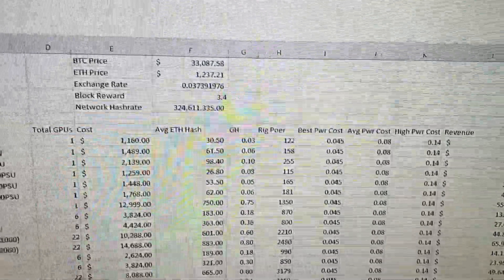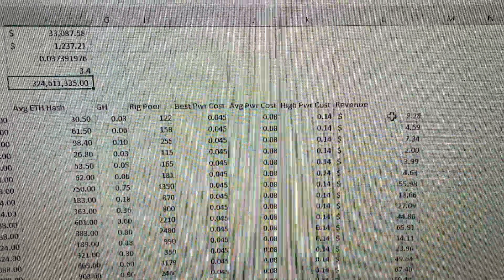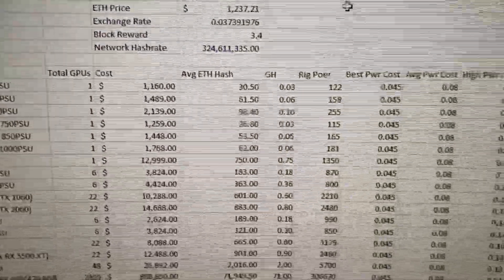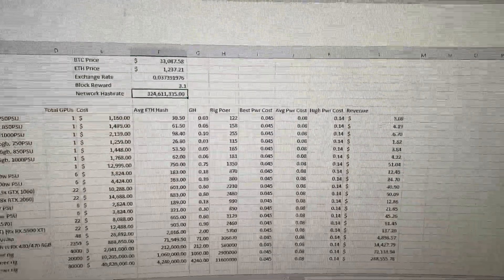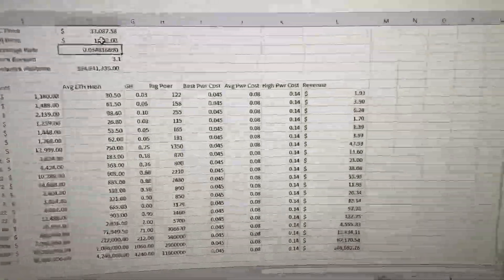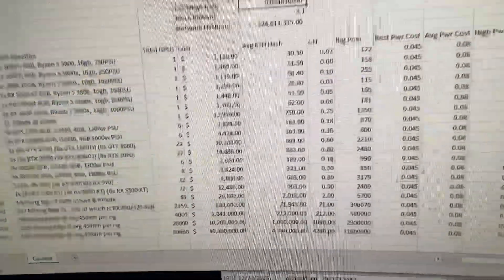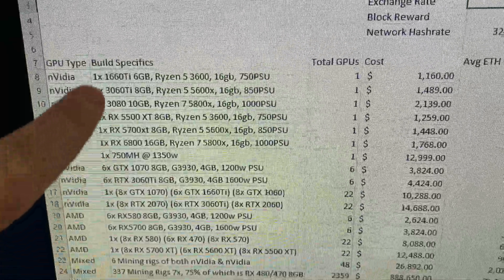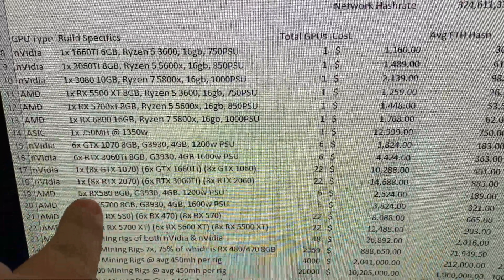Mining rig model - WIP POW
Quick mobile upload showing work in progress to a Mining Model Program in Excel I will make available for free for everyone.

Source at: (First Version upload soon)

📝 Gear used in this video:
Ryzen 9 - 5950x
MSI Meg x570 Motherboard
64GB G.Skill
2x 1TB NVME Gen4
NZXT i710
NZXT Cooler
EVGA 1600 T2
Open Air Case

Ryzen 7 - 5800x
Ryzen 9 - 5900x
Ryzen 9 - 5950x

New RTX 3080 ASUS TUF

Latest mega 900mh build:
14x XFX 5700 XT
1x 16GB Ram Kit
1x B250 Mining Expert
1x Sandisk 240GB (Windows)
1x 32GB USB (HiveOS)
3x eVGA Supernova 1200 P2
1x PCIe Expander 1x to 4x PCIe Risers
Best Lean setup 6x 5600XT 6GB Mining Rig
6x AMD 5600XT Series
6x Risers
Gigabyte H110-D3A Mining Board
7th Gen Celeron Processor
Or you can use these GPUs
6x GTX 1660Ti 6GB (30MH each)
6x AMD 5700XT 8GB Cards(57MH Each)

🎼 Background Audio
→ Gregory Esayan - Make A Wish - Jay Fm Remix

→ Coming Soon

→ Coming Soon

BitsBeTrippin
United States